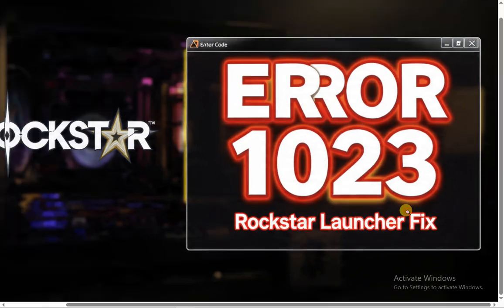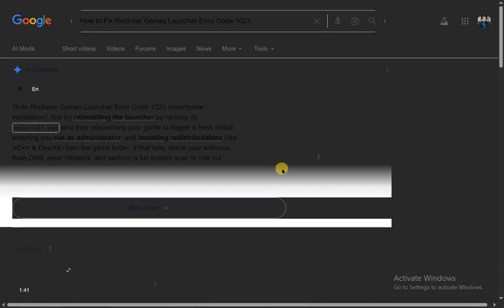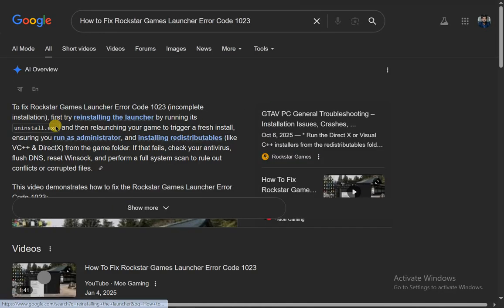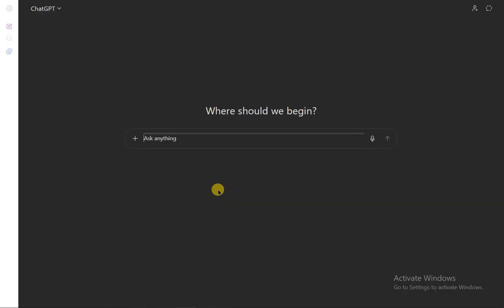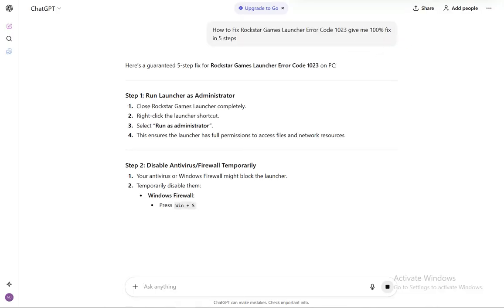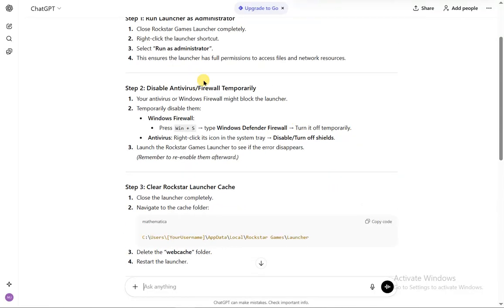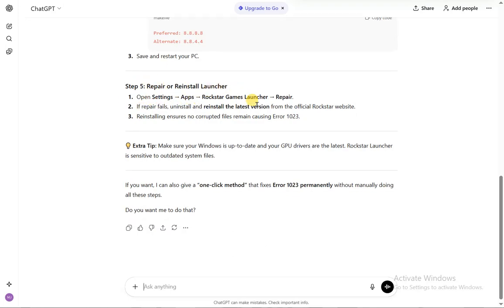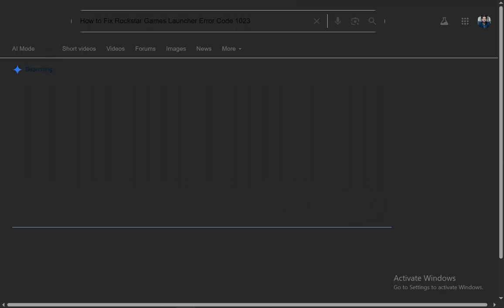How to Fix Rockstar Games Launcher Error Code 1023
Are you struggling with the Rockstar Games Launcher Error Code 1023 on your Windows PC? This comprehensive guide shows you how to fix Rockstar Games Launcher issues, resolve the error code 1023, and get your favorite games like GTA V and Red Dead Redemption 2 running smoothly again. Whether you’re facing the launcher failing to initialize, social club login errors, or game library sync failed errors, we walk you through troubleshooting steps, including clearing the launcher cache, verifying game file integrity, updating the Rockstar Games Launcher, and adjusting system permissions. This step‑by‑step solution helps you fix installation problems, recover access to your game library, and prevent Rockstar Launcher errors in the future.

Learn the best fixes such as running the launcher as an administrator, updating your graphics drivers, reinstalling the Rockstar Games Launcher, checking for Windows updates, and disabling conflicting background applications. If you’ve encountered the frustrating 1023 error when trying to play games on Rockstar, this guide gives clear, practical instructions to fix it fast. Improve your gaming experience, restore reliable launcher performance, and secure your progress with the Rockstar Games Social Club.

Topic Covered:
Rockstar Games Launcher Error Code 1023, fix Rockstar Launcher error, Rockstar Games Launcher not working, Rockstar error code 1023 solution, Windows Rockstar Launcher fix, resolve Rockstar Games sync issues, Rockstar Launcher failed to initialize, how to fix Rockstar 1023 error, Rockstar Games troubleshooting, Rockstar Launcher reset steps, Social Club update fix, PC gaming launcher error, recover Rockstar game library, Rockstar Games troubleshooting guide, GTA V launcher fix, Red Dead Redemption 2 error 1023, Rockstar Games app repair steps, stop Rockstar Launcher crashes.